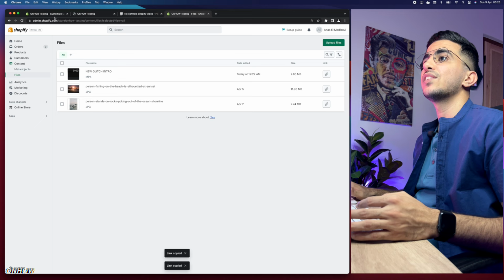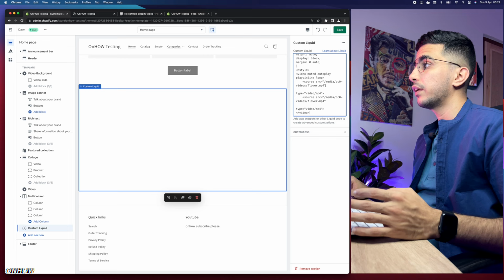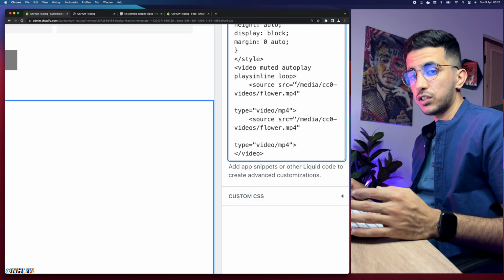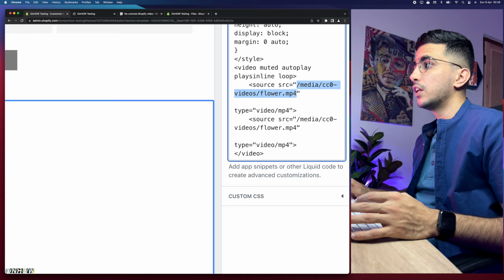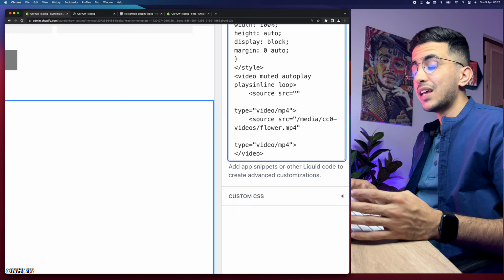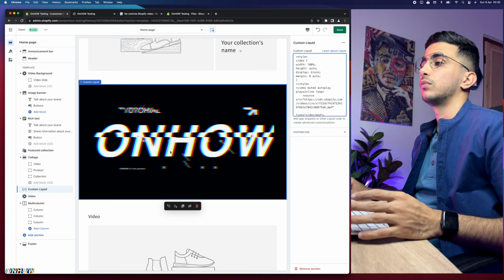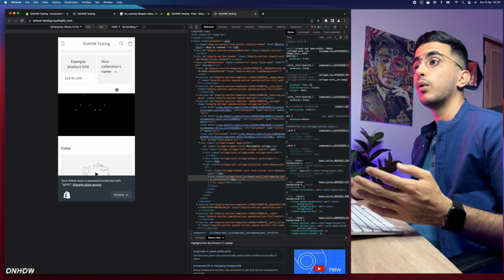How To Add Video On Shopify Homepage With Autoplay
In this Shopify tutorial i will show you how to add video on Shopify homepage with autoplay feature for your store so the video will start playing automatically when the customer accessed your store's homepage.
There is a lot of reasons why adding a video on your Shopify homepage with autoplay is so important, it can can help engage and capture the attention of potential customers, videos give shoppers an interactive, visual experience that can showcase what makes your store unique and memorable.
Also having a video on Shopify homepage that plays automatically helps draw people in even more as it allows them to immediately see what you have going on without any effort from them at all, adding videos with autoplay also gives you an opportunity to show off products or services in action or provide informative tutorials for customers who are interested in learning more about how they work before making their purchase decision.